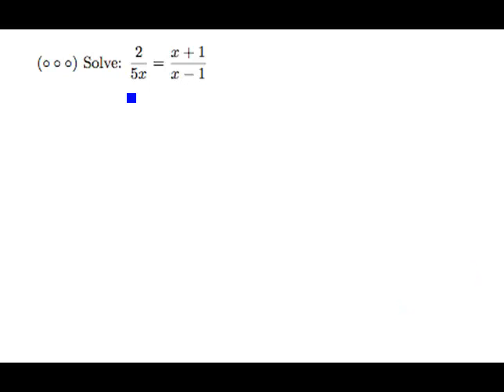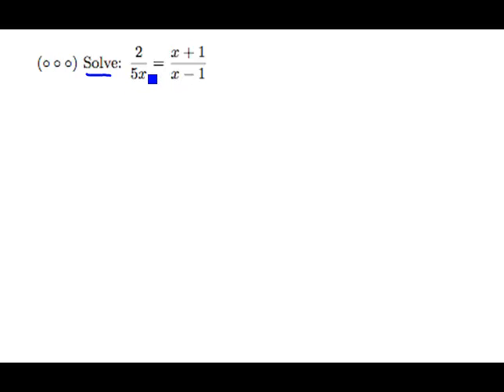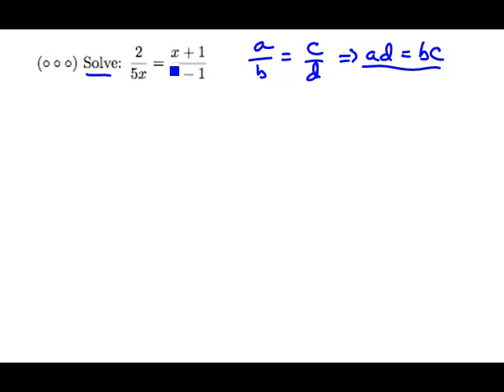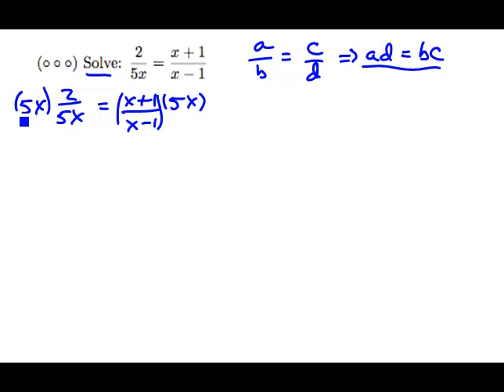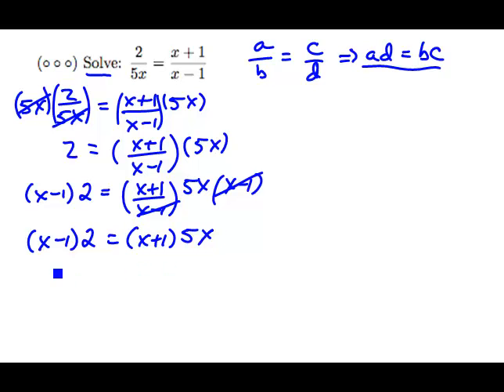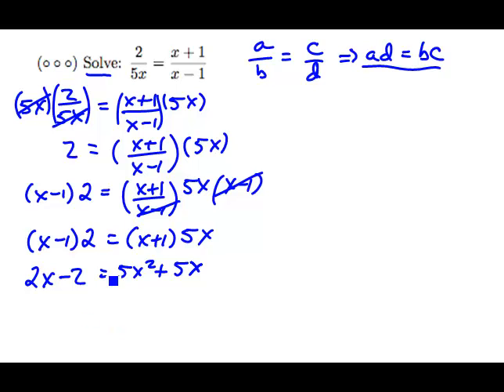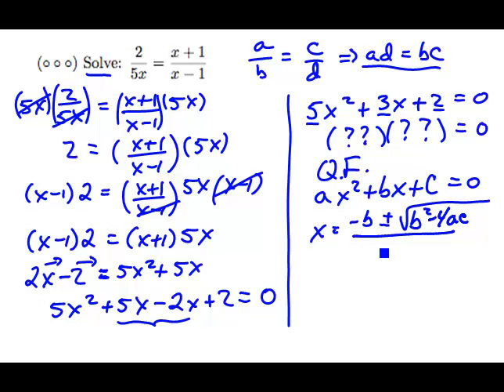Solve Rational Equation